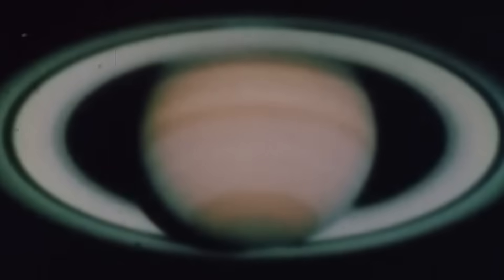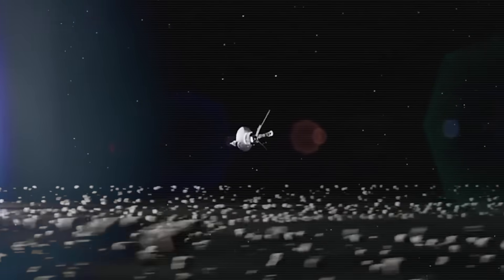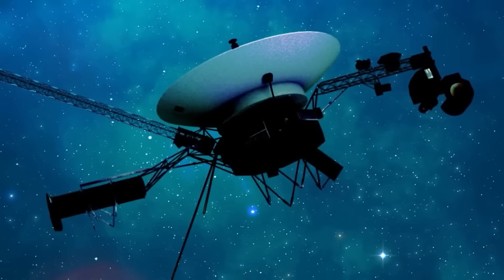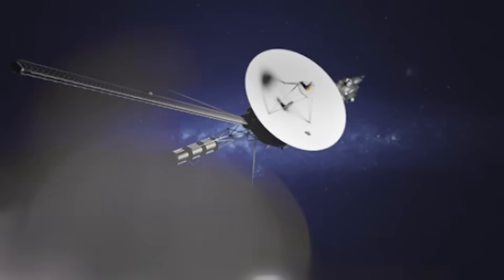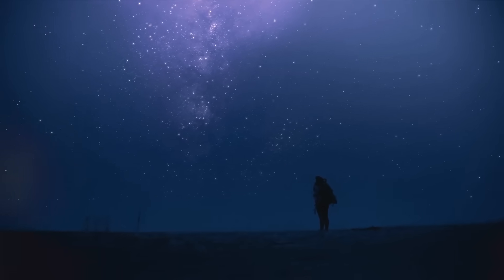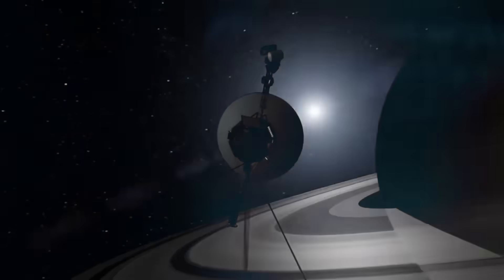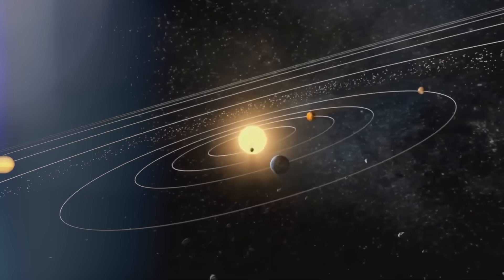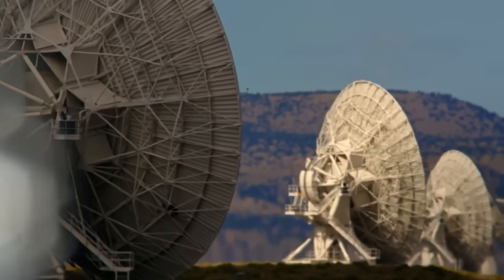Voyager 1 just turned back and CONFIRMS what WE ALL FEARED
After 45 years of wandering into the abyss, Voyager 1—humanity’s farthest and loneliest machine—just did something no one expected. It turned back. Not physically, no… but the data it sent carried something unmistakable: a reflection. A loop. A disruption that suggests it may have encountered something so foreign, so unaccounted for, that even the spacecraft’s ancient systems were momentarily… confused. And what came next wasn't a system glitch or an error code—it was a whisper from the edge of space that matched a fear scientists had buried for years. Voyager 1 may have crossed a boundary that wasn’t supposed to exist. And in doing so, it may have confirmed that we were never truly alone in the dark. What did it detect out there? What does it mean for Earth? And why are some at NASA starting to question the very structure of space beyond the heliopause? Let’s begin the descent into the unknown.